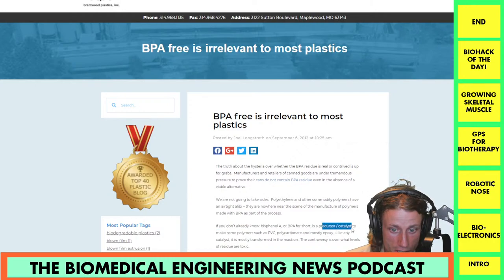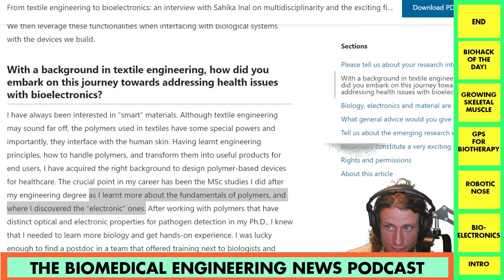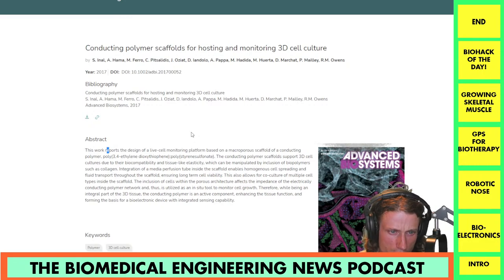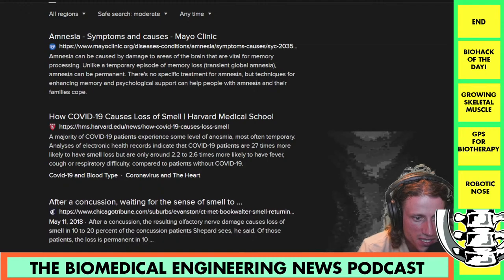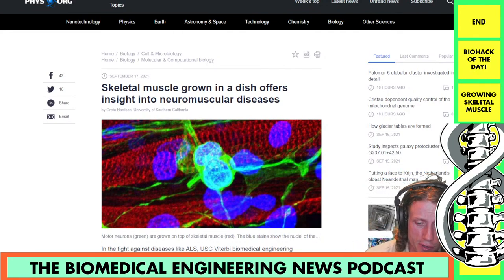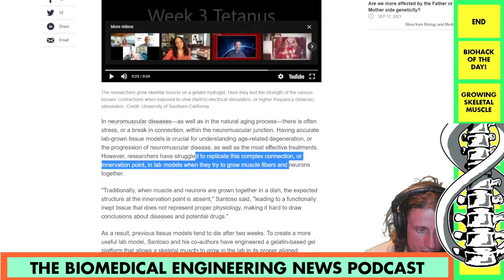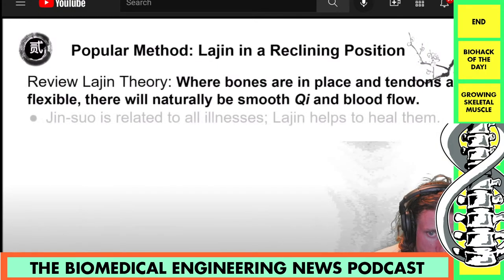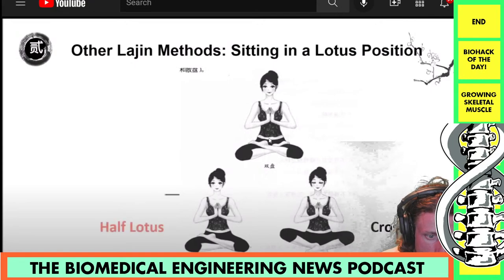Episode 65: BioElectronics | Robotic Nose | Throat GPS | Growing Skeleton Muscle | Paida Lajin